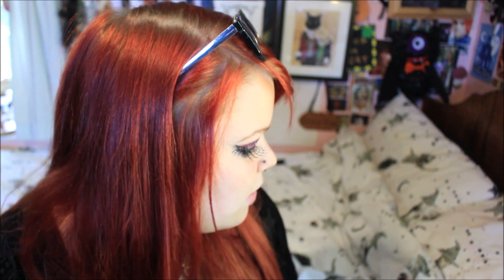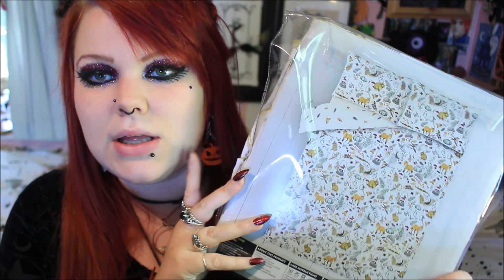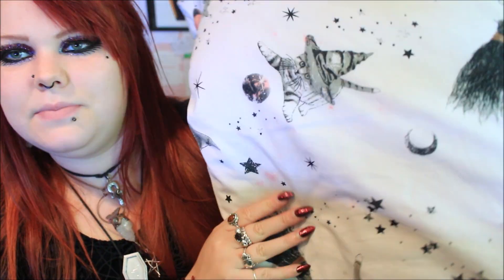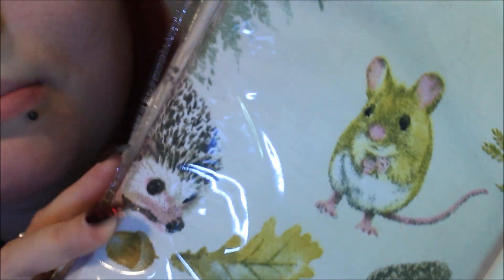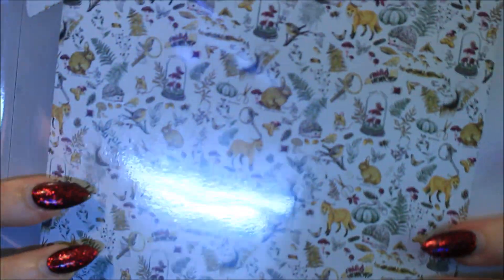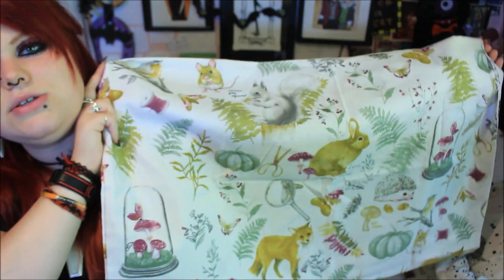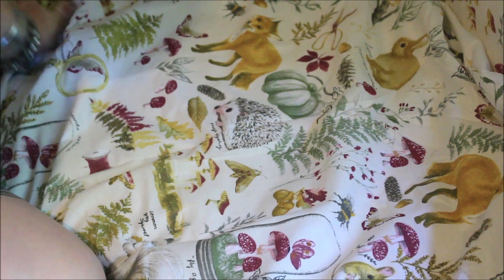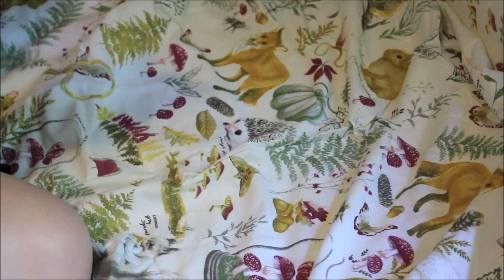The Most Autumnal Bedding In History - ASDA Halloween Duvet Cover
In this video I review ASDA GEORGEs new Halloween Autumnal themed homeware - getting ready for HALLOWEEN. They brought out a new bedding range for single, king size and double beds. The duvet cover is white with so many autumn motifies all over it - including autumn leaves, pumpkins, toadstools, woodland animals and cute little autumnal images. The inside if covered in leaves and pine cones. The bed sheet costs £12.  Although this isn't classed as strictly their HALLOWEEN range, I felt it had a spooky magical autumn vibe and the pumpkins made me feel spooky.

It is fantastic quality and I am so very pleased with it! Sooooo links!:

At the point of uploading this it states that there is low stock - so make sure you check back on the website and in store!

Halloween Facebook pages -

Thehauntedbat